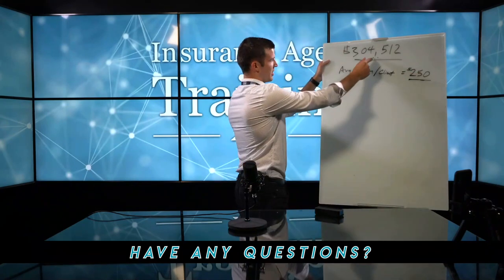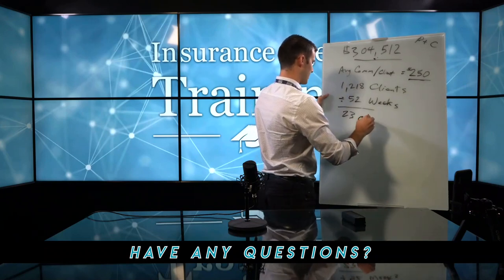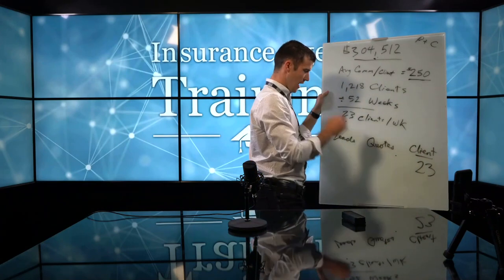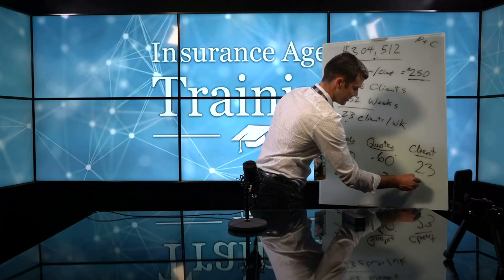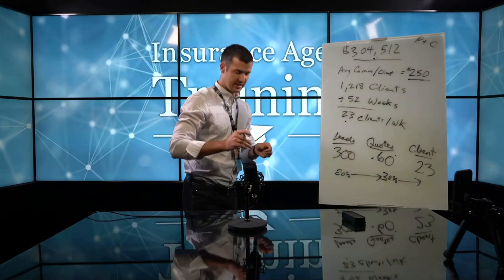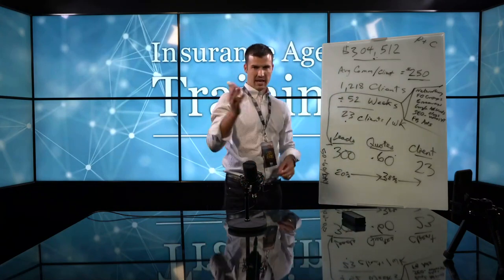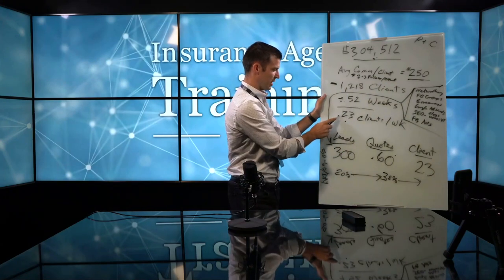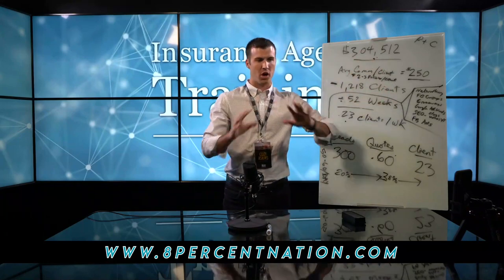How To Make $304,512 as a P&C Insurance Agent!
In this highlight clip, Cody Askins, CEO of Secure Agent leads, breaks down the numbers it takes to make $304,512 as a property and casualty insurance agent, with an average commission per client of $250.

If you'd like more information on leads, visit out website!